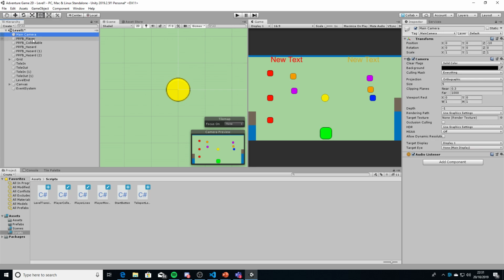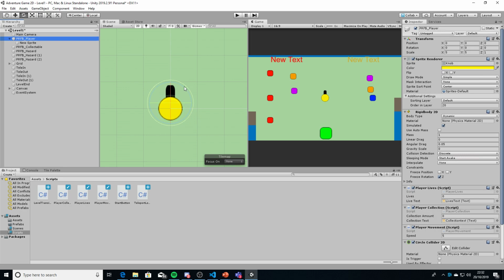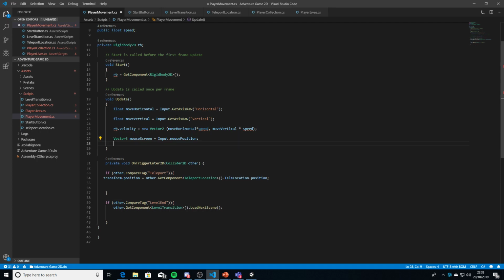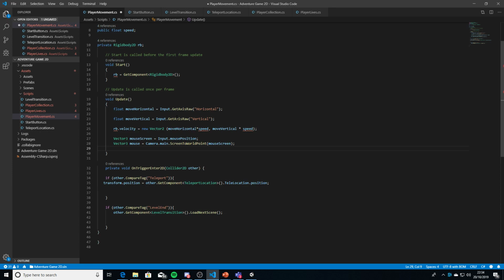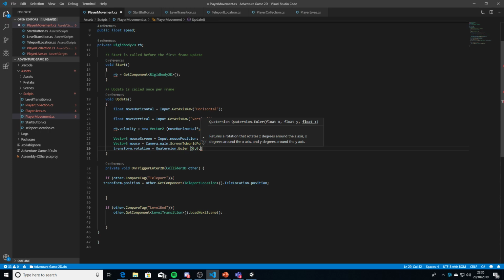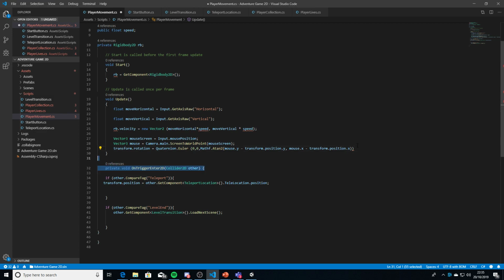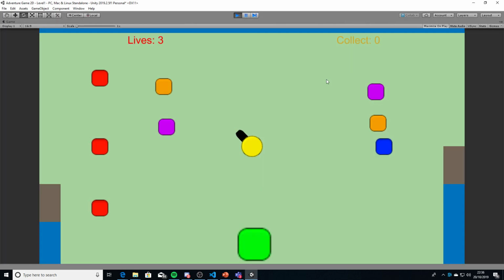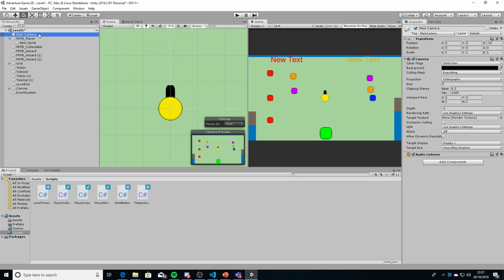Lesson 10 Player Rotate to Mouse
Rotating the player to look at the mouse cursor